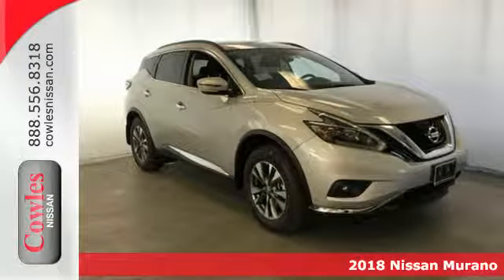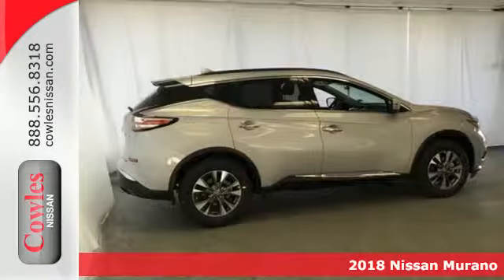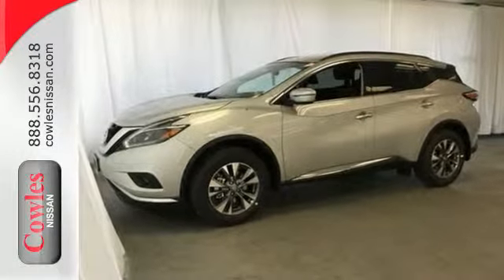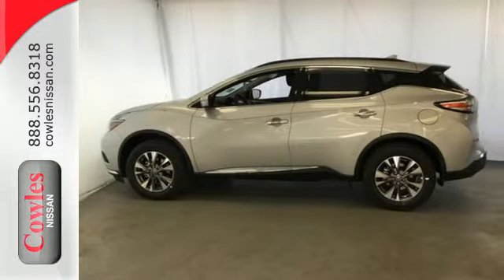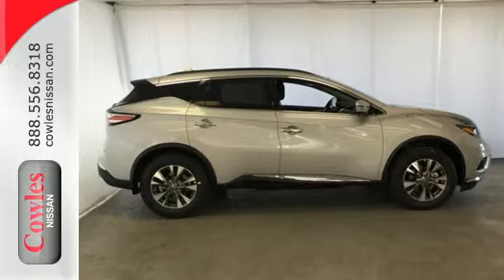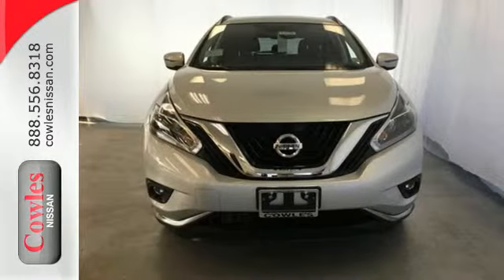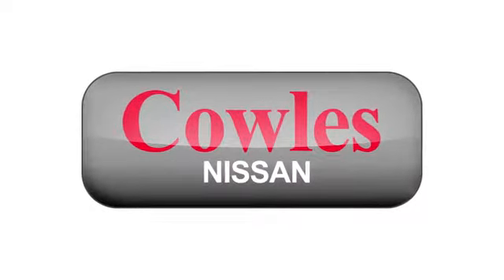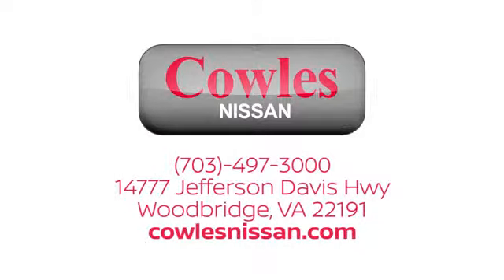New 2018 Nissan Murano Washington DC VA Woodbridge, VA #180179 - SOLD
Year: 2018
Make: Nissan
Model: Murano
Trim: SV
Engine: 3.5L 6-Cylinder
Transmission: CVT with Xtronic
Color: Silver
Interior: Graphite
Stock #: 180179
VIN: 5N1AZ2MH6JN121198

Address:
14777 Jefferson David Hwy